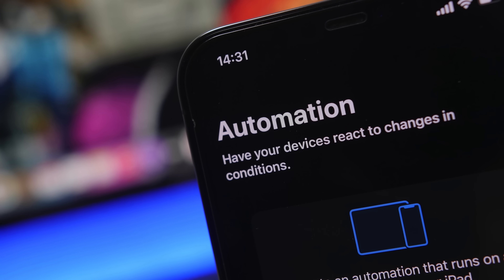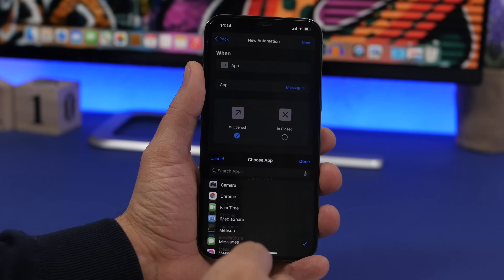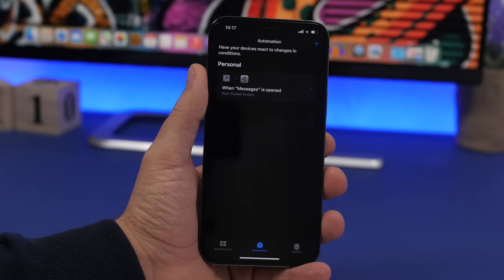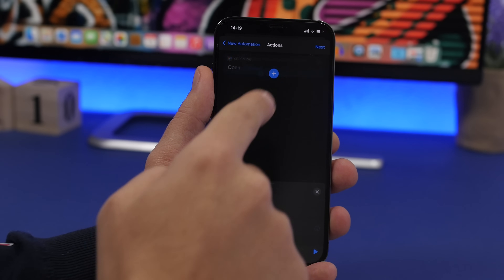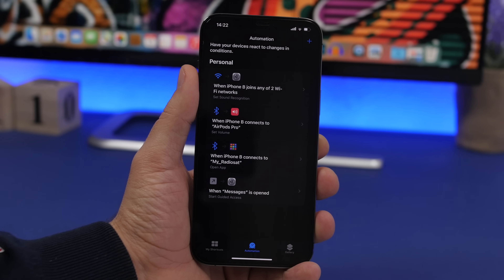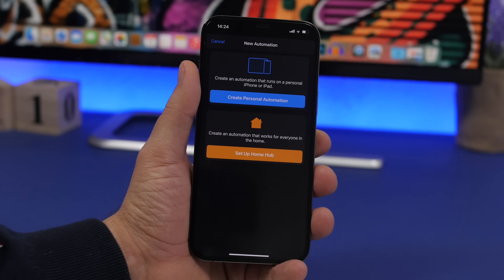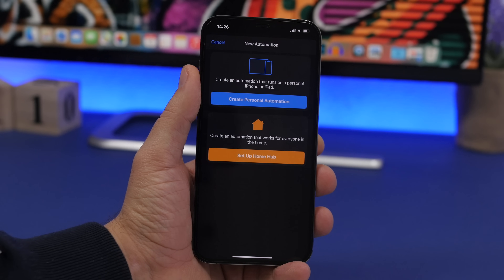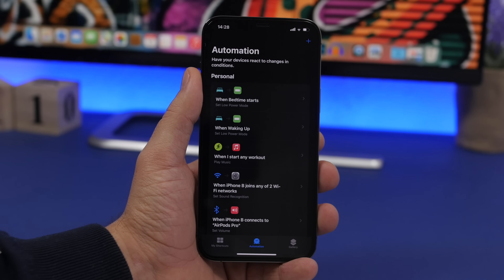Incredibly USEFUL iPhone Automations (iOS 14)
iOS 14 automations, useful iPhone automations on iOS 14. Incredibly useful  automations that you can easily create on your iPhone running iOS 14.

With iOS 14 Apple has added a lot of new features as well as new automations that are very useful. In this video you can learn how to easily create 10 useful automations on your iPhone.